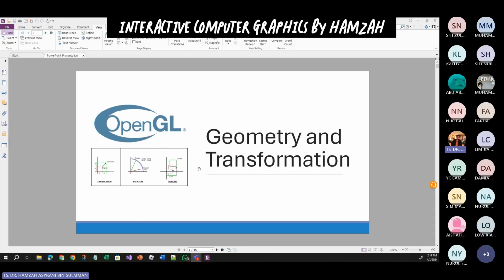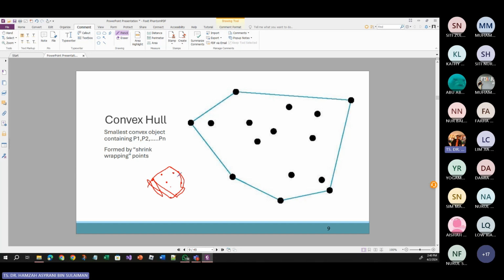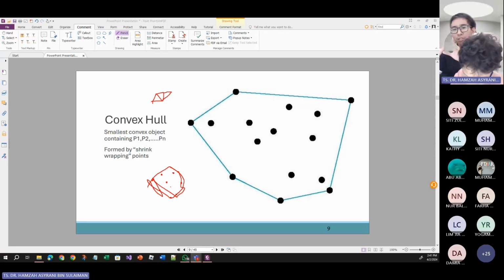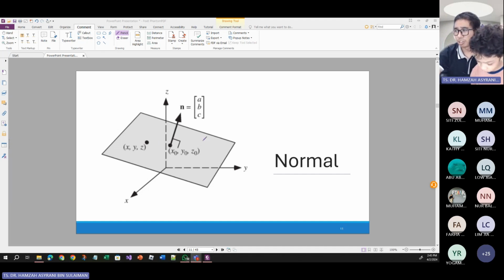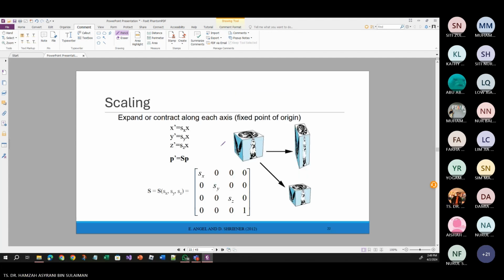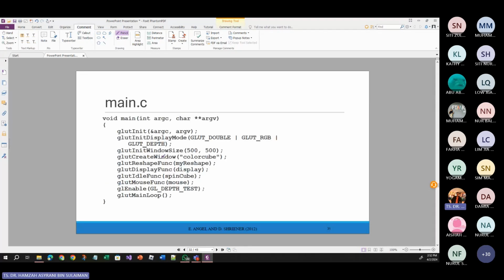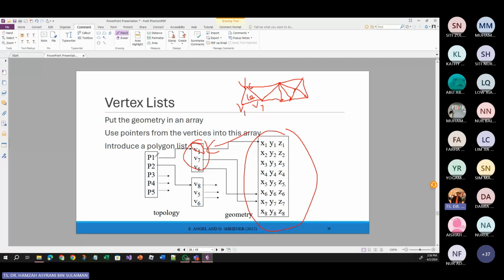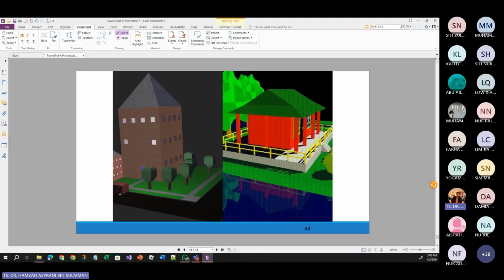Kuliah CGI 2024 - Chapter 3A Geometry and Transformation Part 1